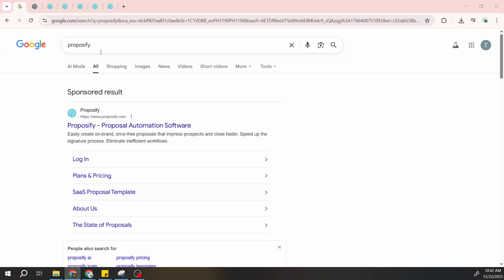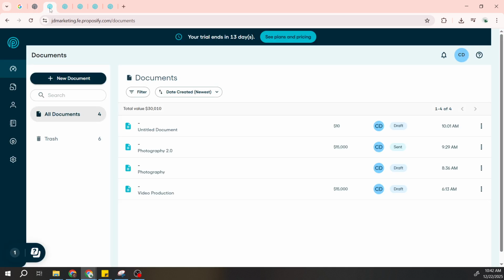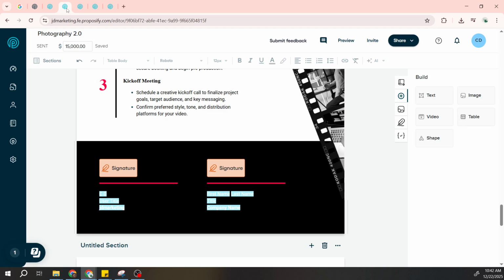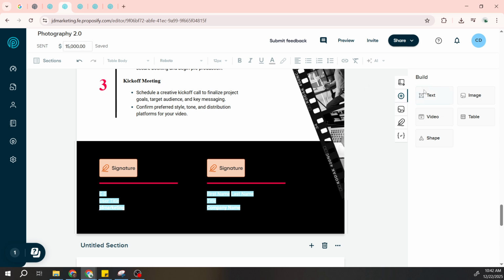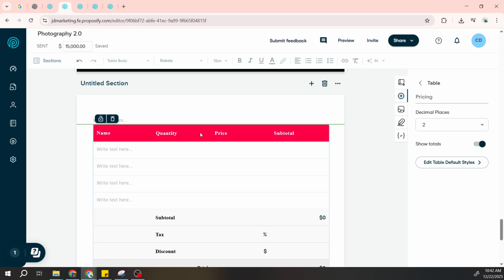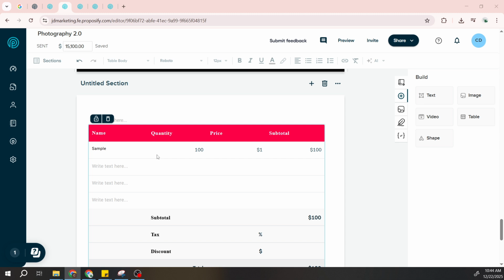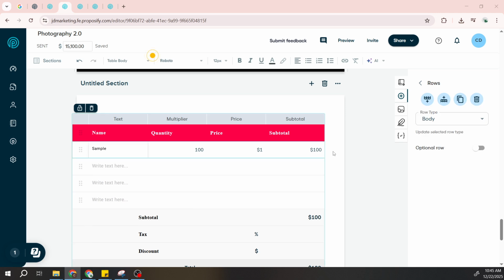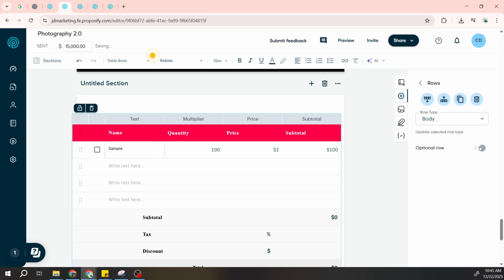How to Add Optional Line Items in Proposify [2026 Full Guide]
How to Add Optional Line Items in Proposify

In this video, we show you exactly how to Add Optional Line Items in Proposify to provide your clients with flexible pricing choices and increase your average deal value through upselling. We examine the core concepts of interactive fee structures and the implementation of selectable pricing parameters to ensure your prospects can customize their service package directly within the document.

Mastering this specific tool improves workflow, organization, and project quality by offering a dynamic negotiation experience that reduces the need for back-and-forth email revisions. We utilize the dashboard to manage your pricing tables and navigate the document settings to coordinate the inclusion of optional add-ons, which is vital for sales teams looking to present tiered solutions or supplemental services with professional clarity. Providing clear, optional choices empowers your clients to scale their investment while maintaining the structural integrity of your overall proposal.

Technical Specs: Software: Proposify; Feature: Dashboard.